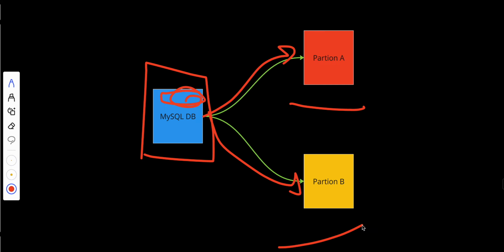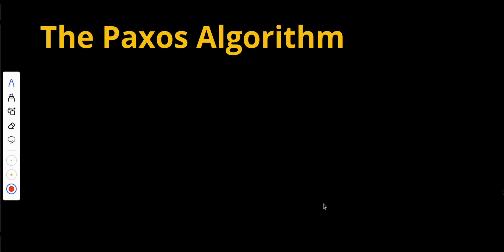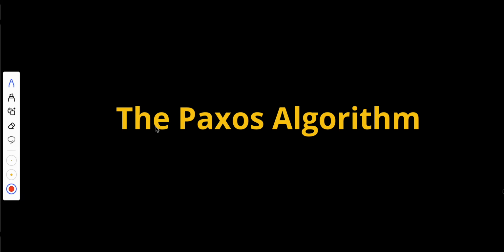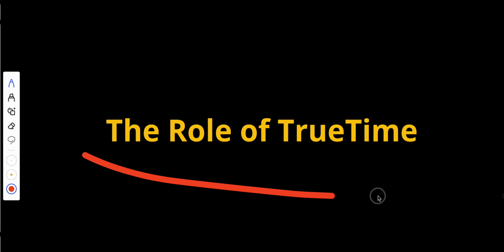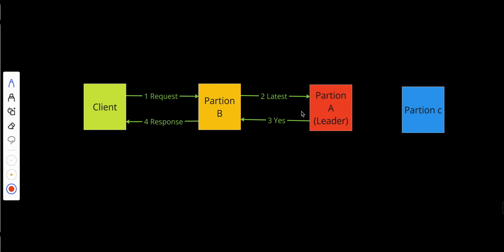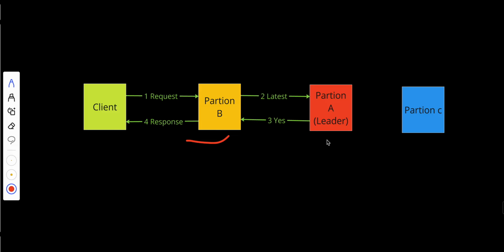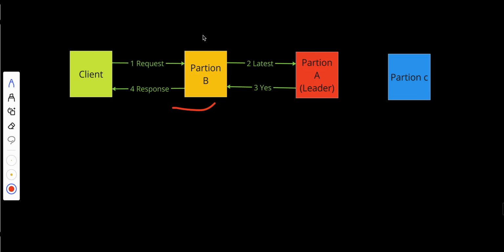How Google Achieves Global Strong Consistency with TrueTime and Paxos |Distributed Systems Deep Dive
🌍 **Ever wondered how Google ensures data consistency across continents?**

In this video, we explore how Google achieves **strong consistency** in its globally distributed systems using cutting-edge technologies like **Paxos** and **TrueTime**. From partitioning databases across zones to synchronizing time with GPS and atomic clocks, discover the architecture behind Google's seamless global services.

✅ What is strong consistency and why it matters
✅ How Paxos ensures consensus across distributed systems
✅ The role of TrueTime in synchronizing servers worldwide
✅ How reads and writes are coordinated to avoid data conflicts

🚀 **Key Highlights:**
1️⃣ Database partitioning and replication across zones
2️⃣ Leader-follower architecture for managing reads and writes
3️⃣ TrueTime’s GPS and atomic clock synchronization
4️⃣ Real-world application of consistency in distributed systems

💡 Whether you're a tech enthusiast or a systems engineer, this deep dive will show you how Google keeps the world connected—one synchronized data point at a time.